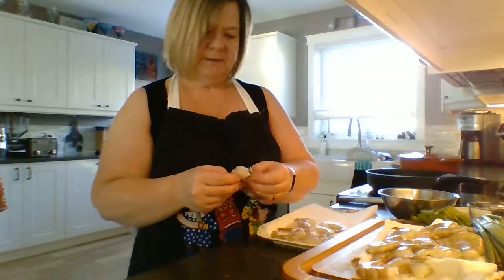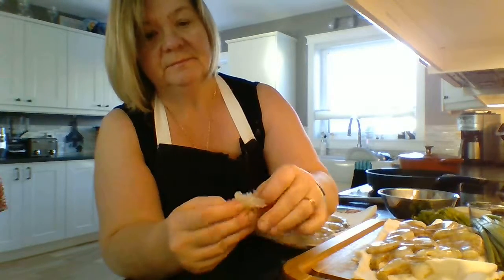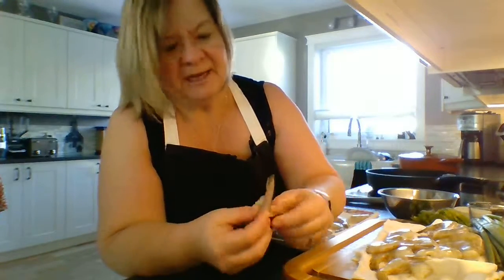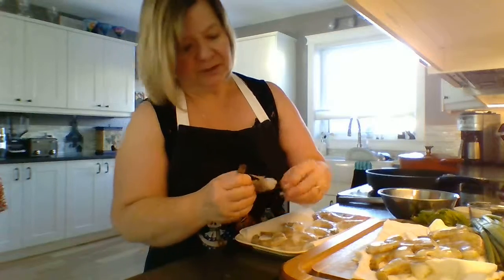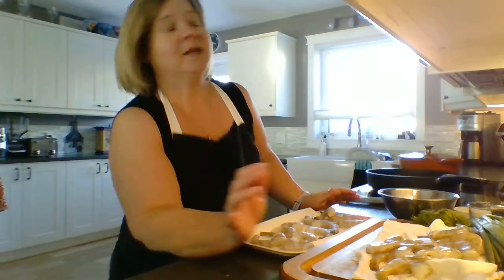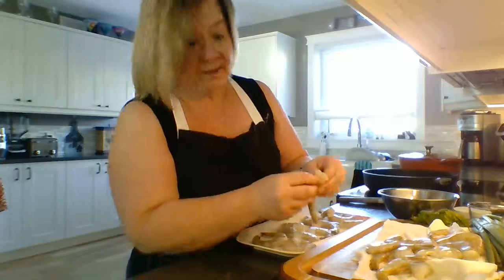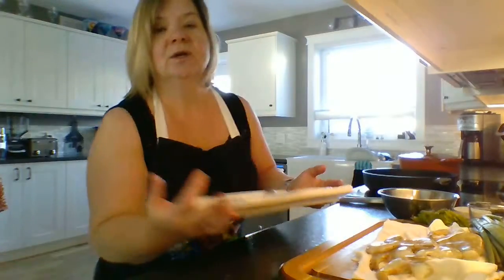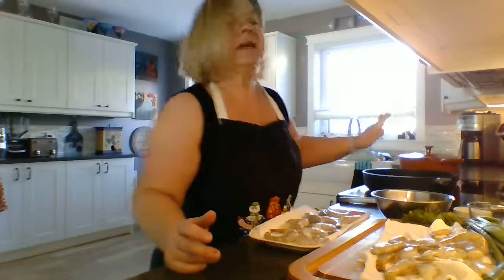How to make perfect Shrimp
Tips and tricks for perfect shrimp every time.